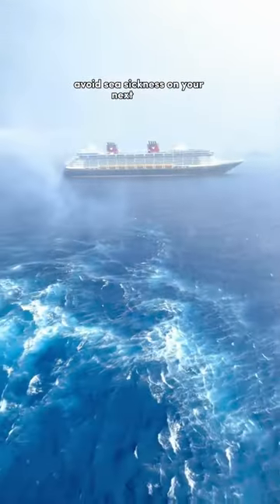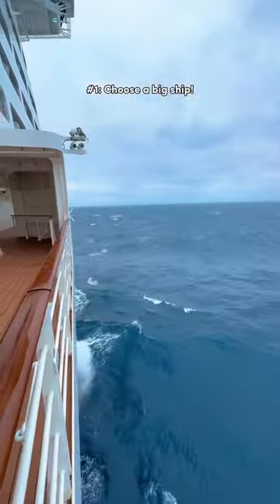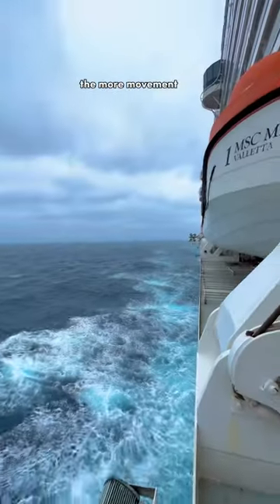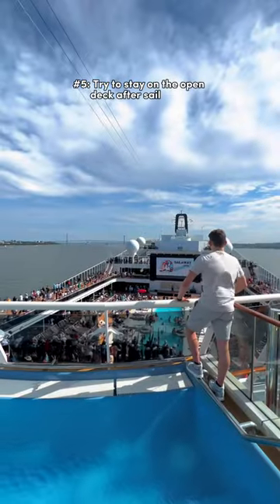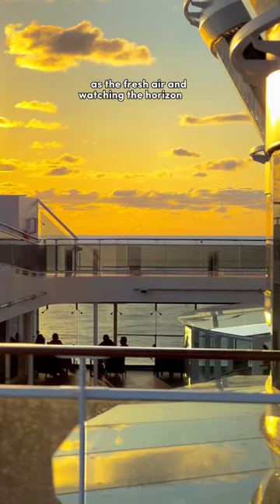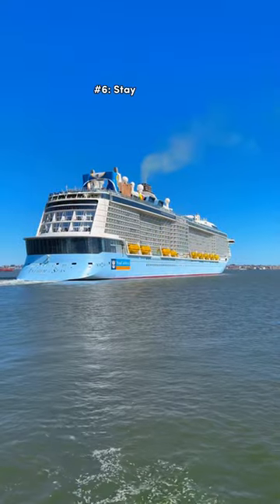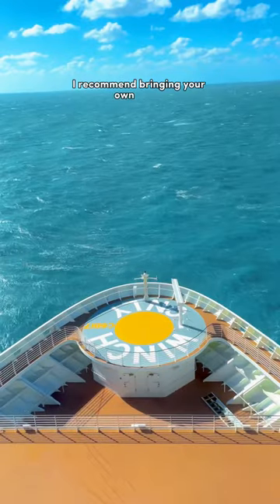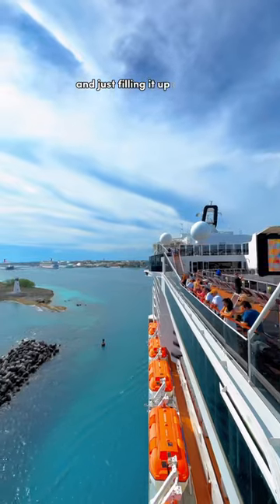How to AVOID seasickness! 🤢🌊